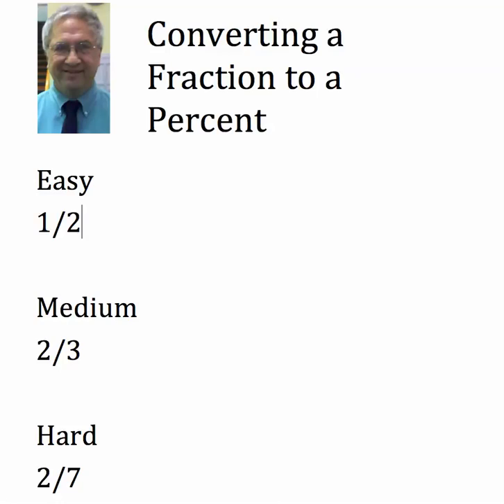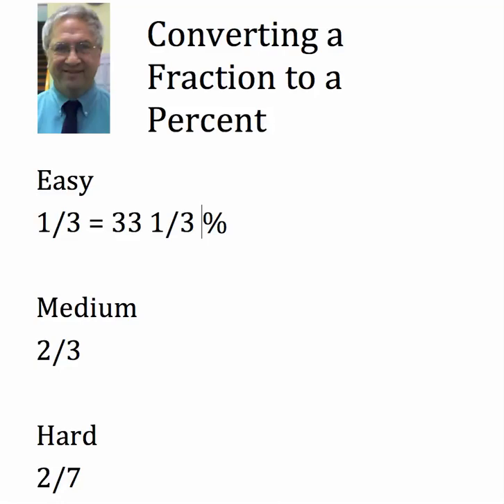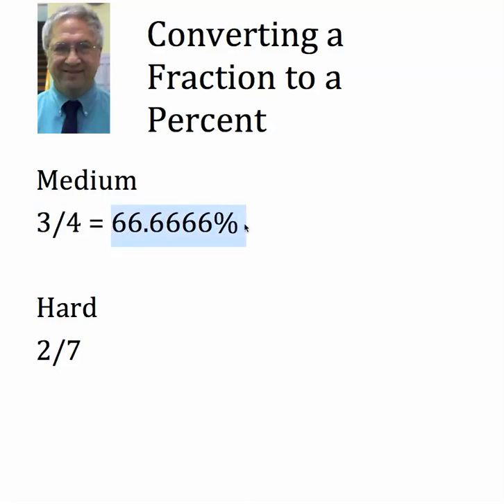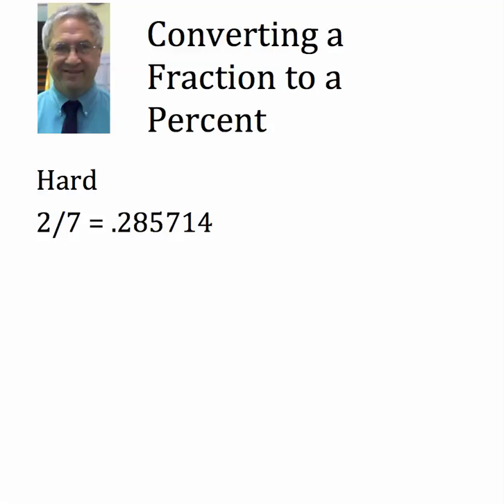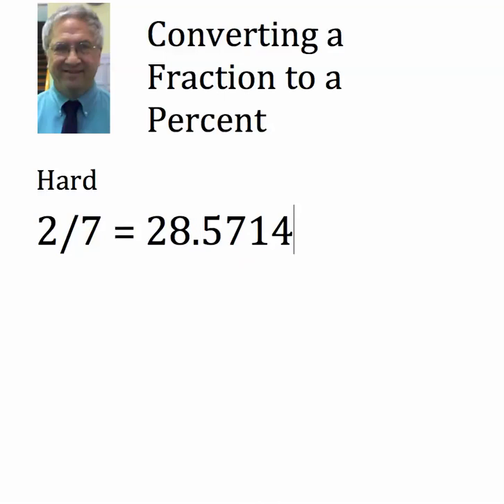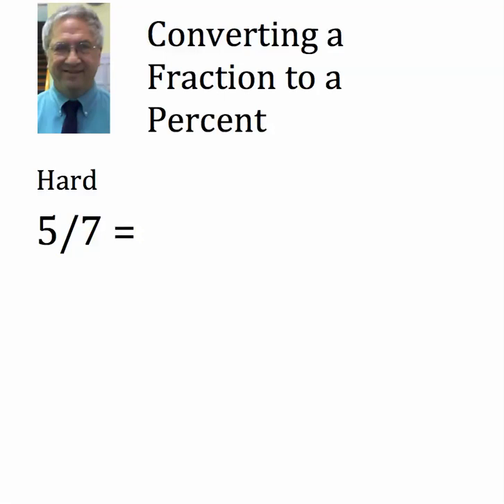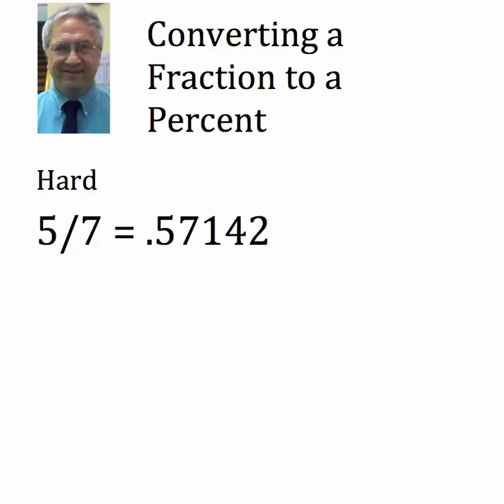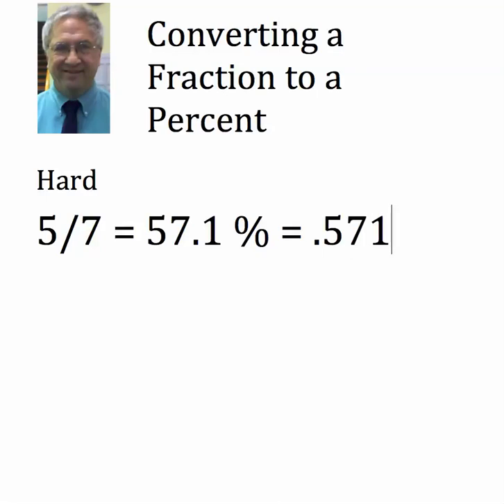Change Fraction to Percent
changeFP33
This was 1 of 6 math videos created by Steve Bergen using JING.COM as part of his Touro course in the Fall of 2011. He made these videos with future TI Charter grade 6 students in mind!